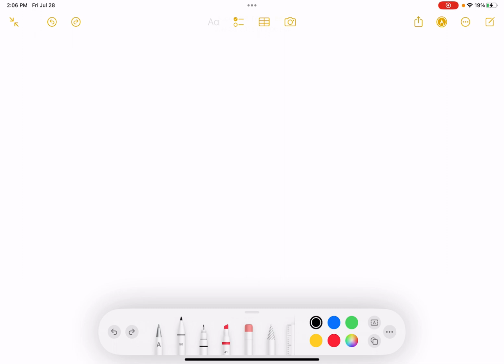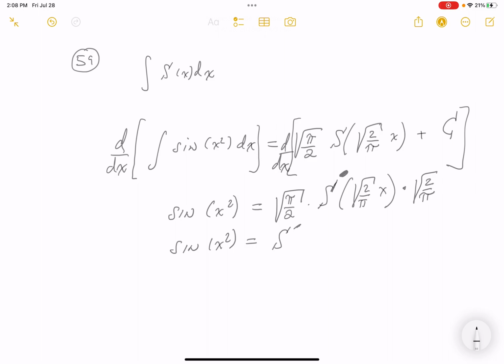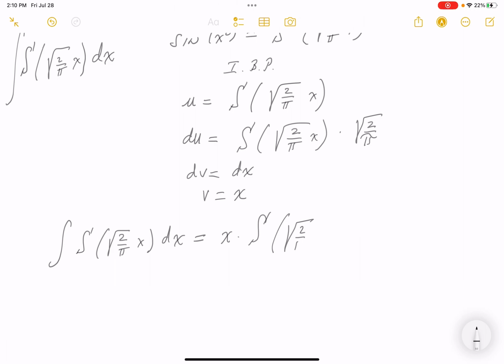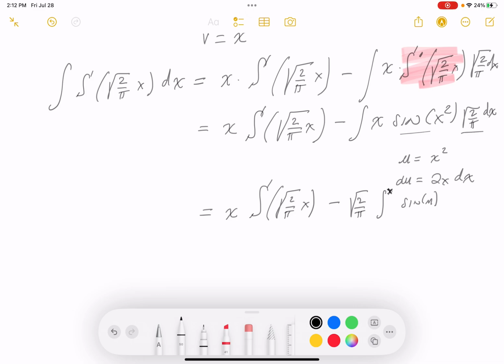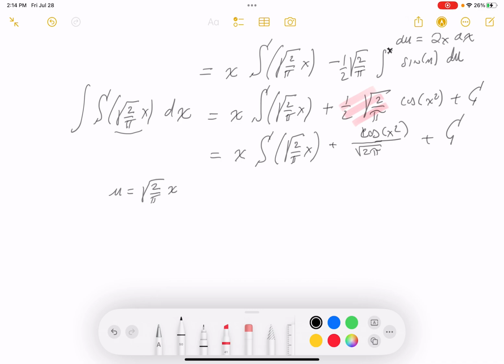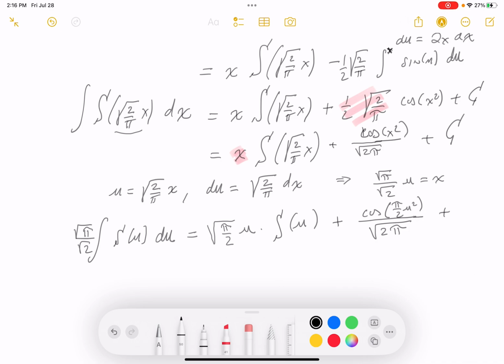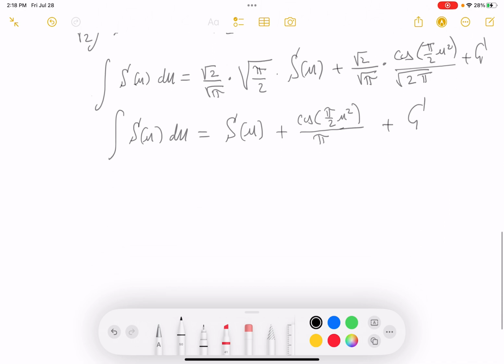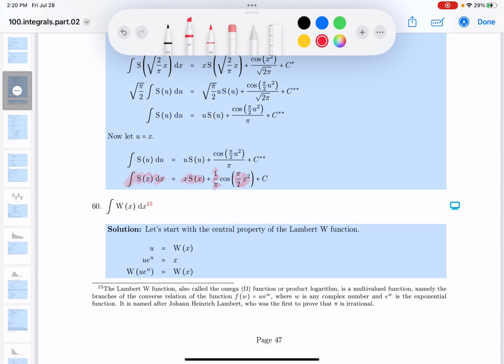bprb integration 02 059